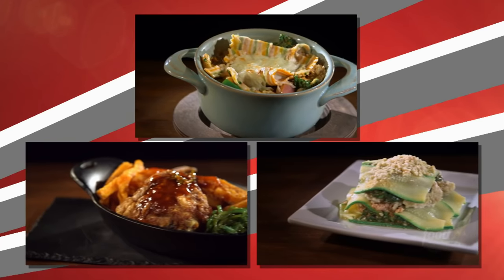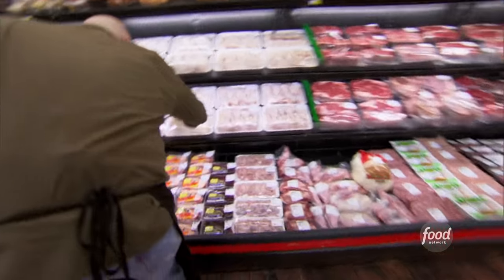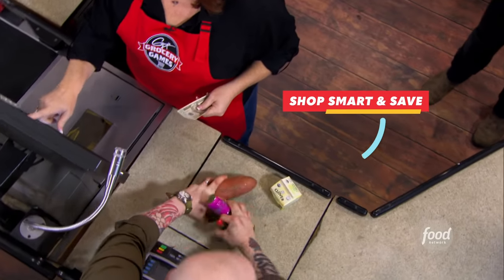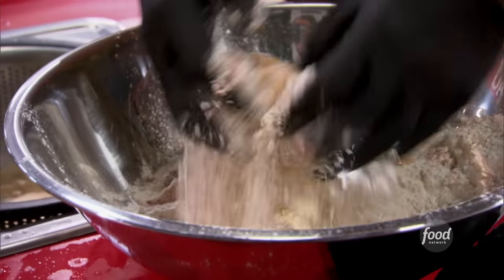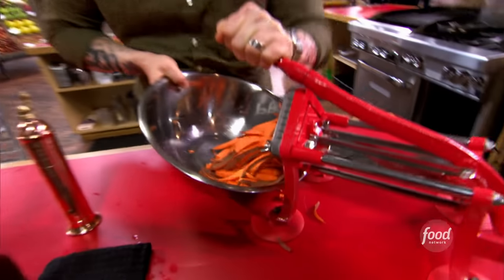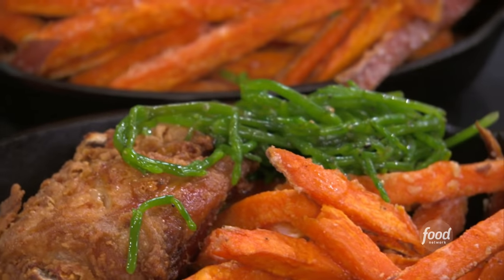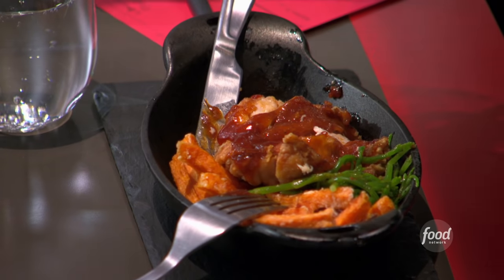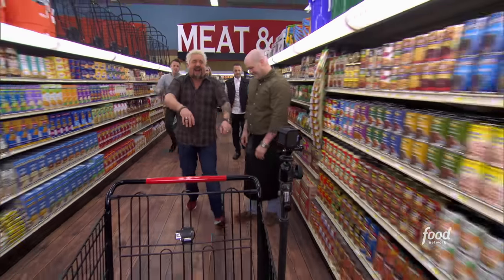CHALLENGE: Make a Fried Chicken Dinner... HEALTHY! | Guy's Grocery Games | Food Network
Flavortown Market has everything you need to make lighter versions of your favorite indulgent dishes!
See more GroceryGames, Wednesdays at 9|8c
Stream every episode now on discoveryplus.

Guy Fieri sends four talented chefs running through the aisles in a high-stakes, high-skills, grocery store cooking competition. The chefs are hit by real-world challenges like finding workarounds when all the essential ingredients are suddenly "out-of-stock" or having to create a masterpiece when you can only cook with "5 items or less" or on a $10 budget. In the end, the food does the talking, as the last chef standing has the chance to make some serious dough!